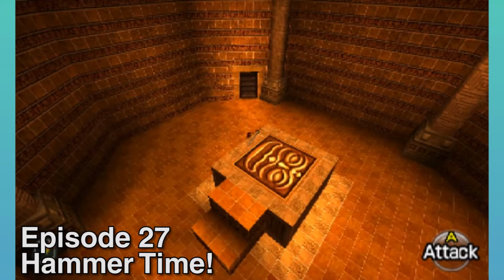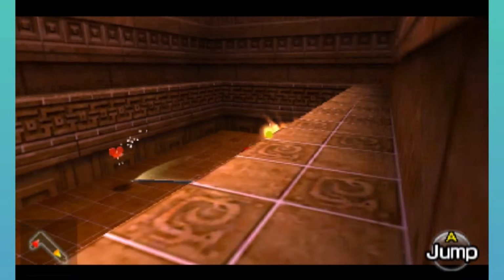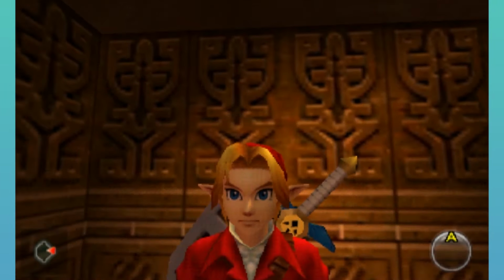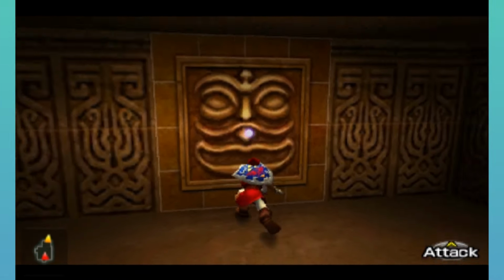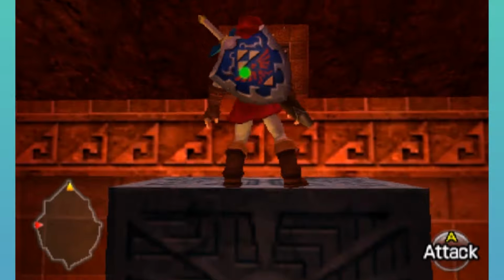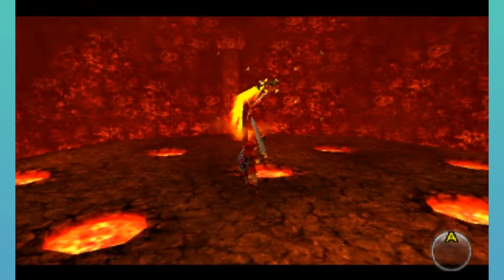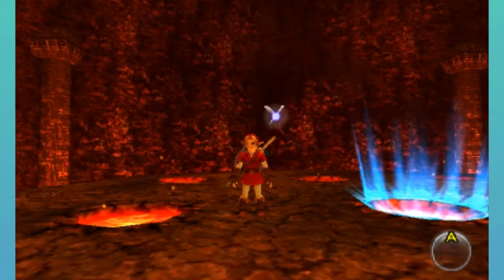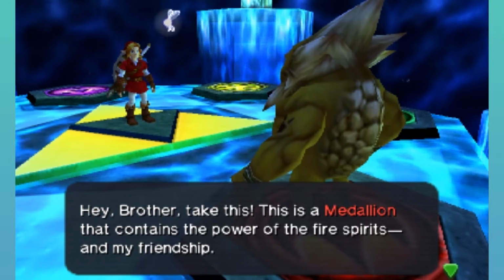The Legend of Zelda: Ocarina of Time 3D • Episode 27 | Hammer Time!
There's plenty of things to smash with our new toy!